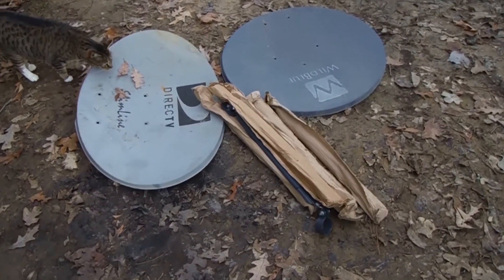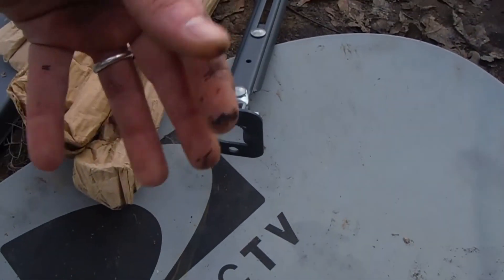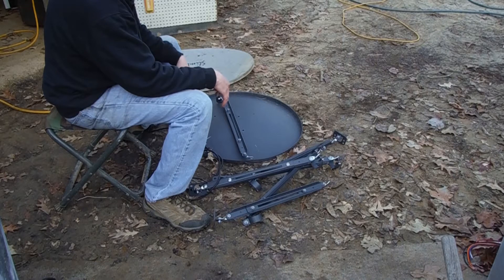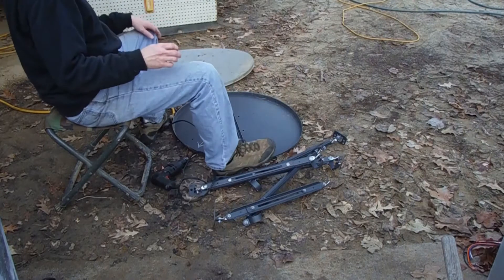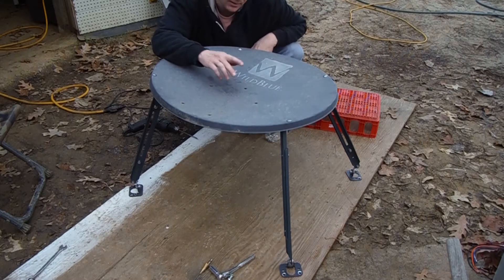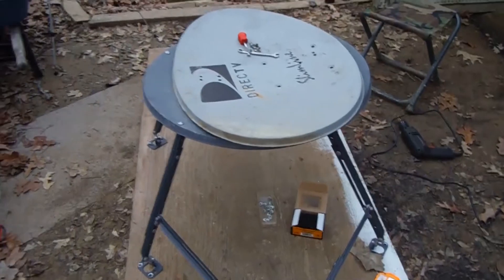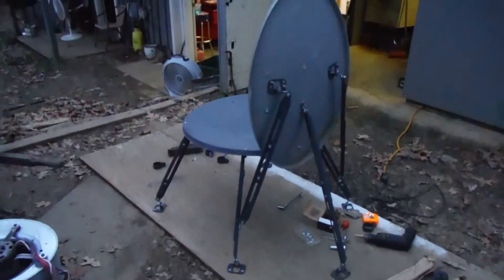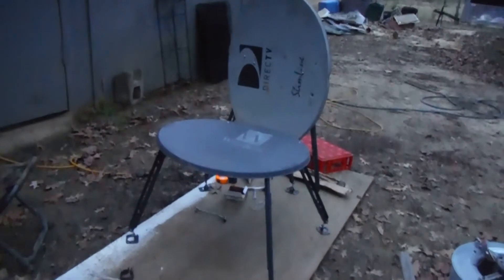DIY - World's First Satellite Dish Chair